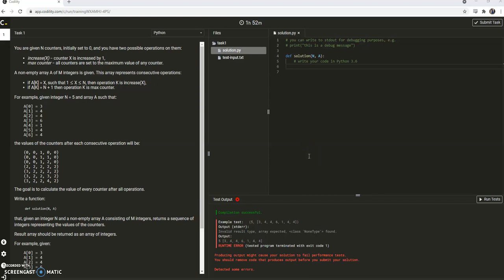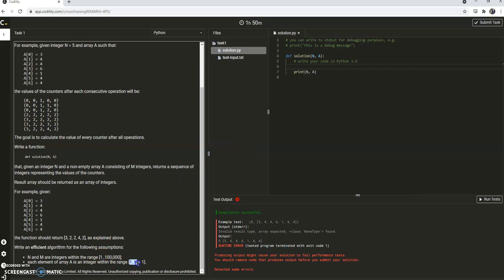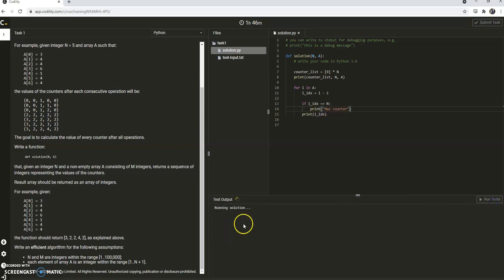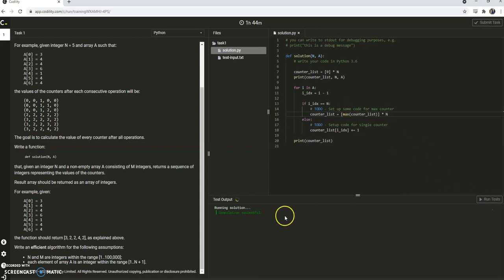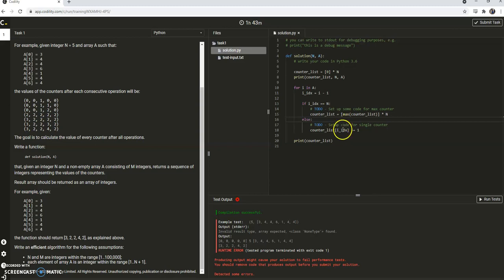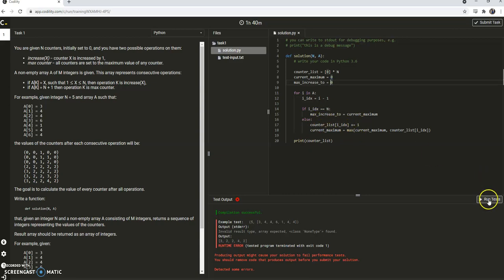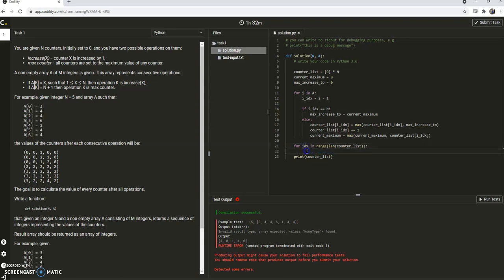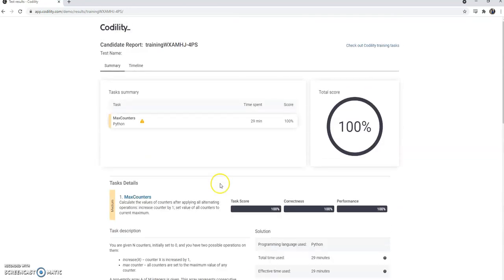Codility - Solving MaxCounters to get 100% in Python 3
Reducing time complexity is the name of the game!